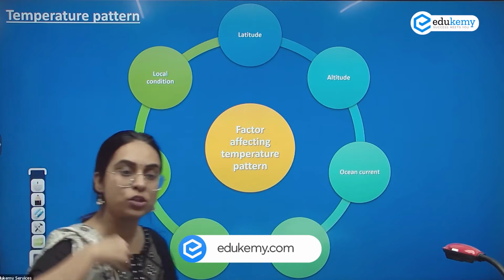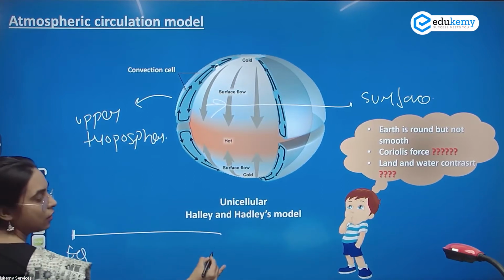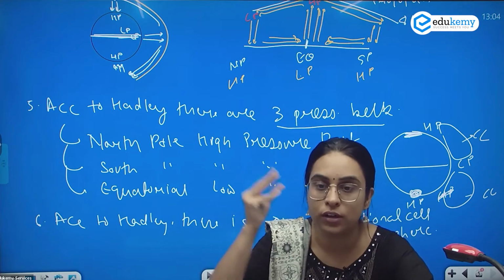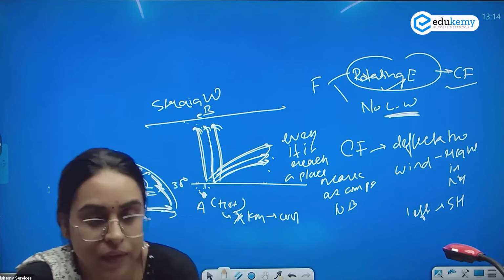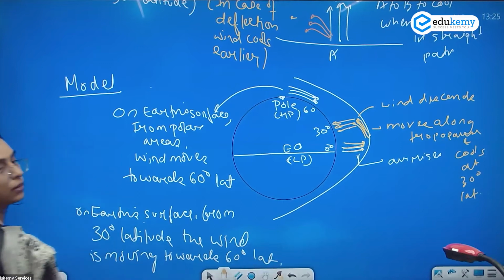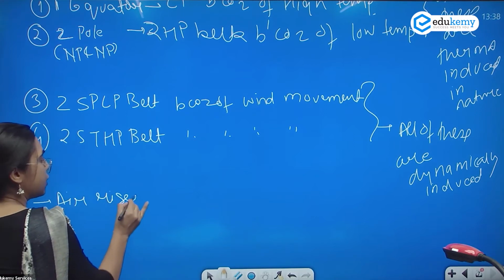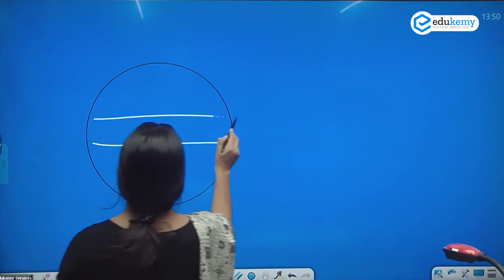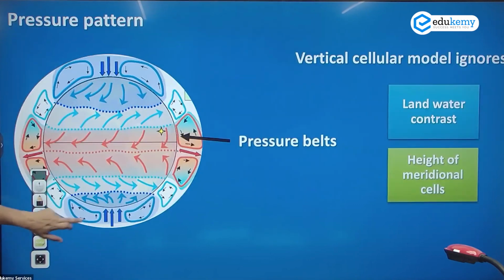Atmospheric Circulation Model | Geography NCERT | Dimple Nankani | Edukemy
Solar Radiation that reaches the Earth passes through the atmosphere and is either absorbed or reflected by the atmosphere and Earth’s surface. Most of this absorption happens on Earth’s surfaces, which increases the temperature of both land and water.

A small amount of heat in the first few centimeters of the atmosphere is transferred from the surface by conduction, the process of molecules colliding and transferring energy. Because air molecules are farther apart than they are in liquids or solids, they do not collide as frequently as in liquids and solids, and air is a poor conductor of heat. Most heat is transferred in the atmosphere by radiation and convection.

In the video, Dimple Nankani (Faculty, Edukemy) outlines the Atmospheric Circulation Model in the Geography NCERT series in detail.

- 51 UPSC qualifiers in Final Merit List (UPSC CSE 2020) & 71 Selections in UPSC CSE 2021.
- 7 Edukemy students in the top 100 (UPSC 2020) and 6 students in the top 100 (UPSC 2021)
- 50% questions hit rate in mains.
- 80+ years of cumulative teaching experience.
- India's Best-in-class Faculty.

For Daily Updates and Study Material:
2. Be Exam Ready by Practicing Daily MCQs
3. Daily Newsletter - Get all your Current Affairs Covered
4. Mains Answer Writing Practice